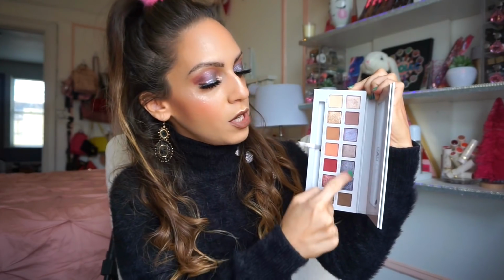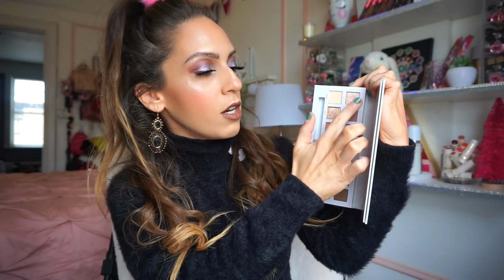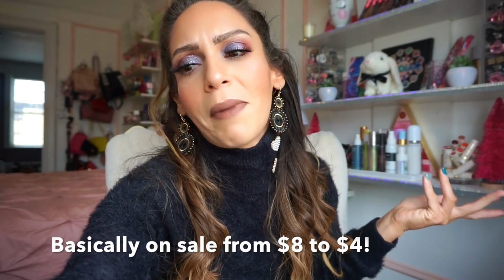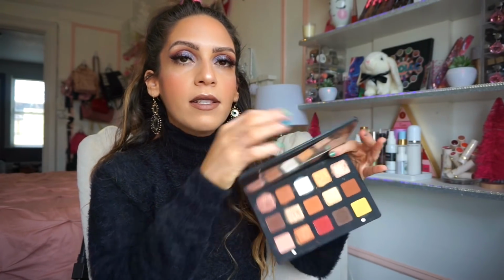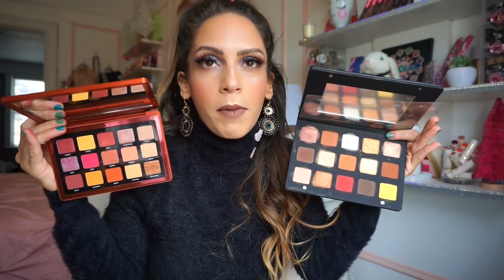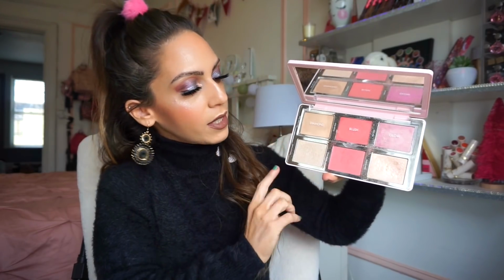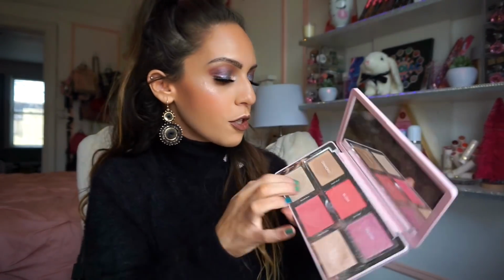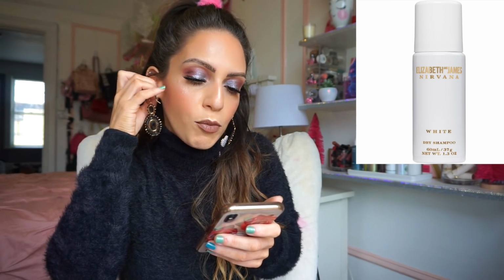MASSIVE SEPHORA SALES | PICK IT? or SKIP IT?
Hi Guys!
Welcome to todays video! Today I speak about the sephora sale thats currently going on now, until presidents day!
I decided to call this video PICK it or SKIP it - I thought that was pretty clever :)

♡ SEPHORA SALE SECTION ♡

♡ PRODUCTS MENTIONED ♡
Pretty Vulgar Mascara
ABH Carli Bybel Eyeshadow Palette
ABH Jackie Aina Eyeshadow Palette
Huda Obsessions & Neon Palettes
Becca Glow Mist
Sephora Collection BUTT Mask

Benefit Cheekleaders Cheek Palette
ND Diamond & Blush Palette
Natasha Denona Safari Palette
Natasha Denona Sunset Palette
Natasha Denona Lila Palette
E&J Bourbon Dry Shampoo
E&J White Dry Shampoo

Brows (Rich Brown)
Highlighter (Double Gleam)
Liquid Lipstick (I Stand)

Liora Yags
5308 13th Avenue
Suite #505